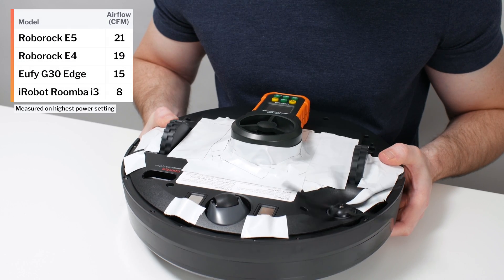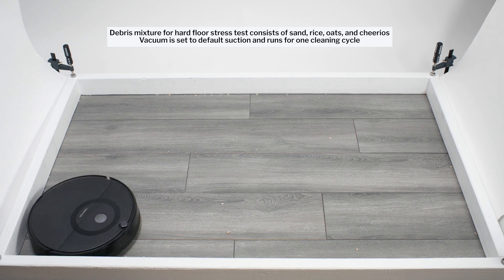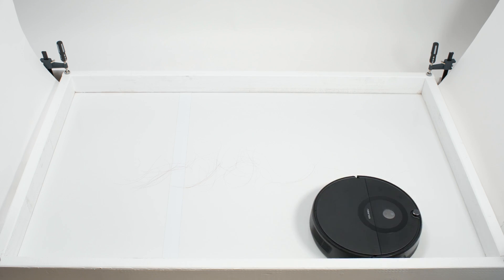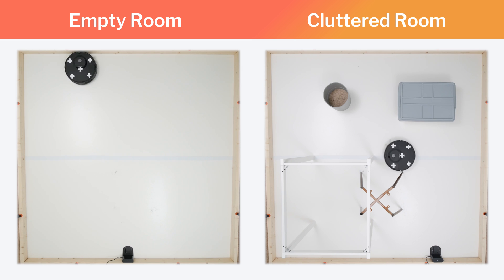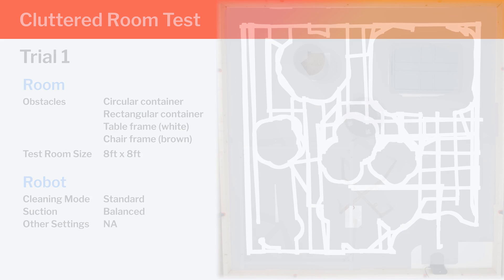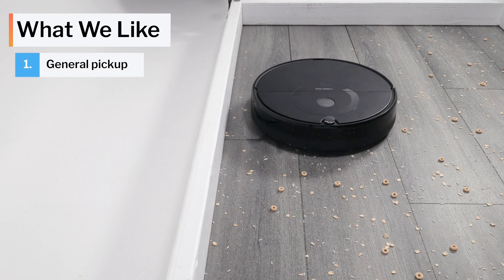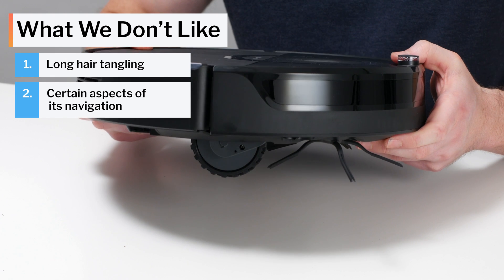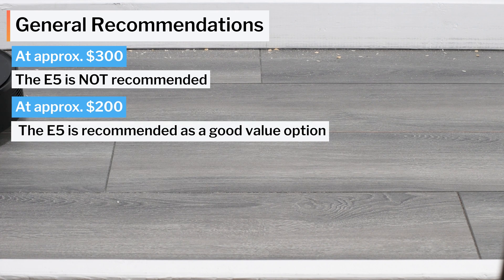Roborock E5 Review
Roborock E5 on Amazon
Roborock E5 with mop attachment on Amazon

In this video we analyze the Roborock E5's carpet (general and deep cleaning), hard floor, edge, and hair (human and pet) pickup performance. We also discuss its raw performance (CFM and suction), mopping, navigation and coverage, battery life, bin size, and noise output.

Overall, we liked the E5, though we can only recommend it if you can find it for close to $200 (approx.). Otherwise, the E4 is a better value option, as it's usually cheaper and very similar to the E5, according to our testing.

For this video:
0:03 CFM
0:07 kPa
0:12 Carpet cleaning
0:40 Carpet deep cleaning
0:49 Hard floor cleaning
0:59 Edge Performance
1:34 Crevice test
1:50 Human hair test (long hair)
2:01 Pet hair test (short hair)
2:12 Mopping
2:42 Navigation and coverage
3:58 App, virtual wall, battery life, dust bin volume, noise output, climbing threshold, and dimensions
4:42 Pros and cons
5:38 General recommendations